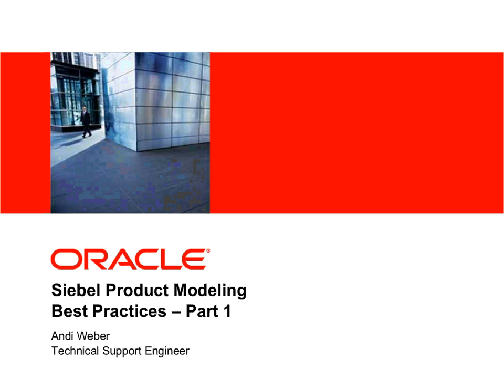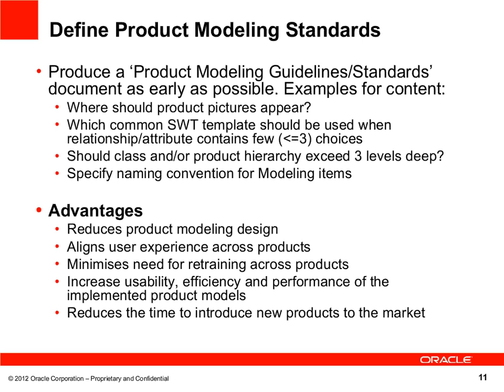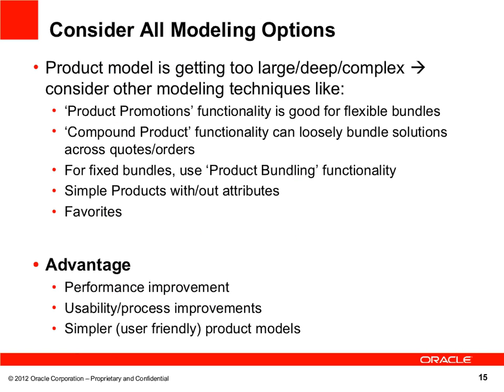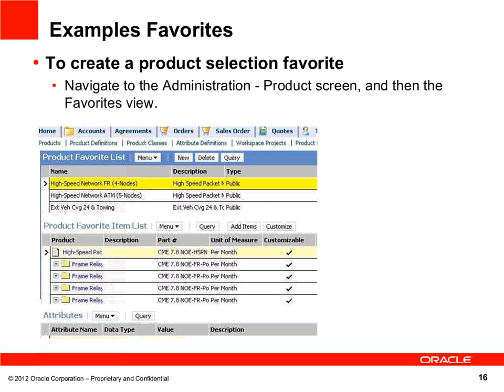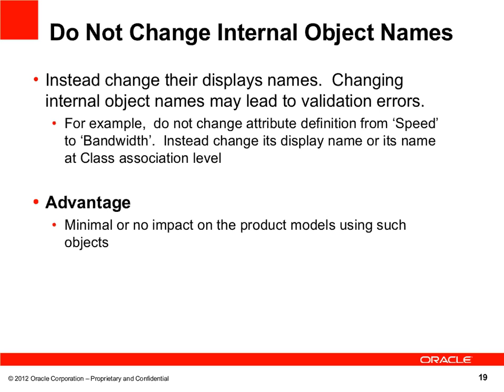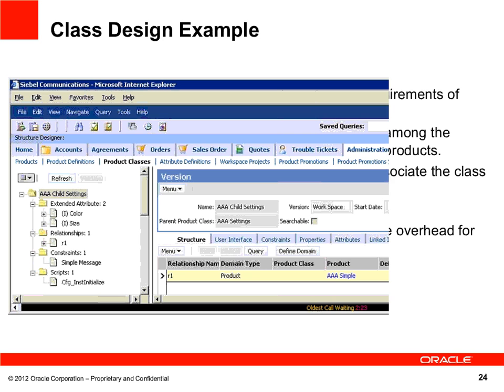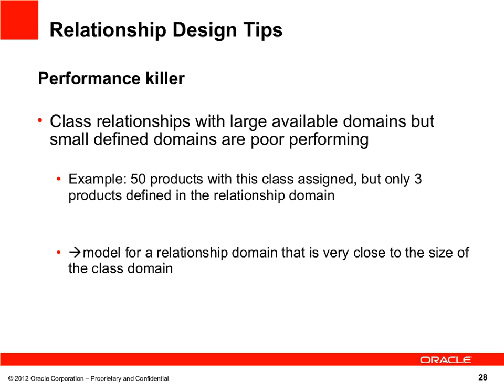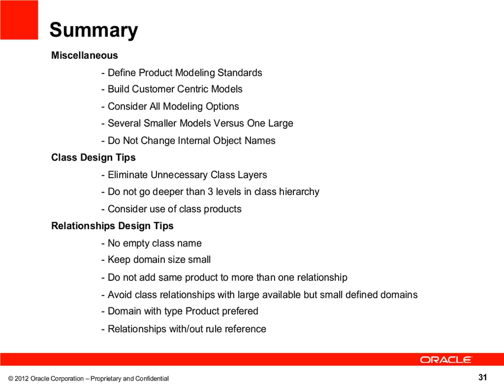Siebel CRM - Product Modeling - Best Practices, Part 1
Product Modeling - Best Practices, Part 1